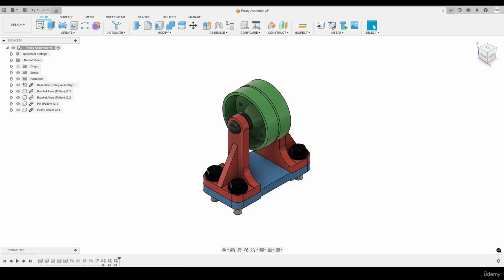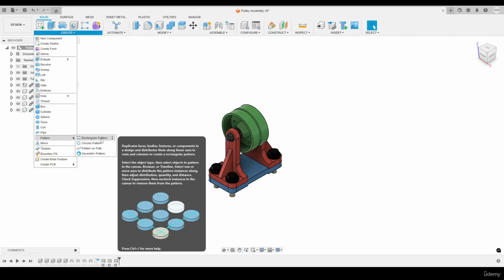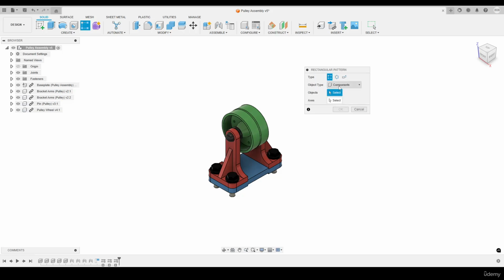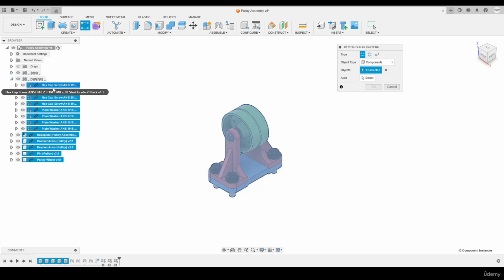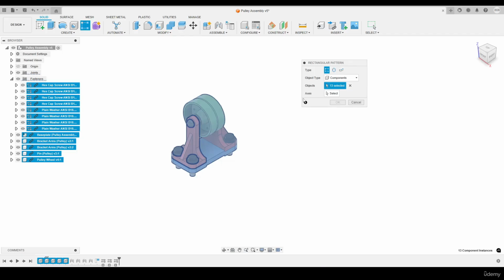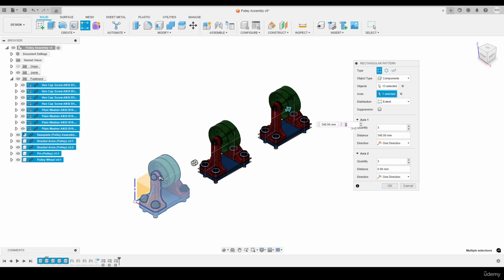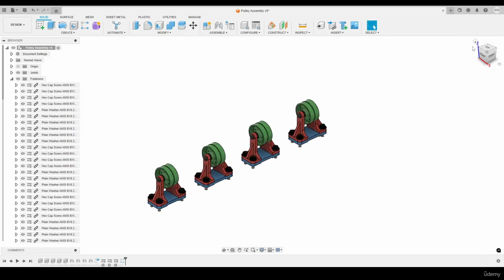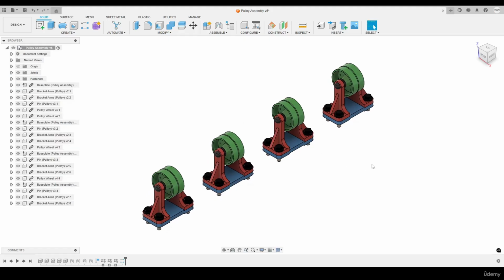Patterning Assemblies In Fusion 360 || Autodesk Fusion 360 Training Tutorial 54